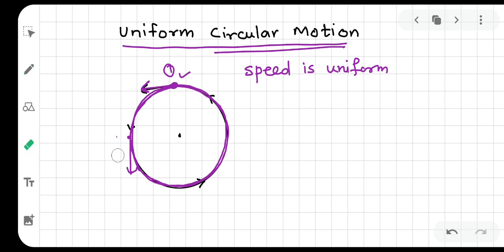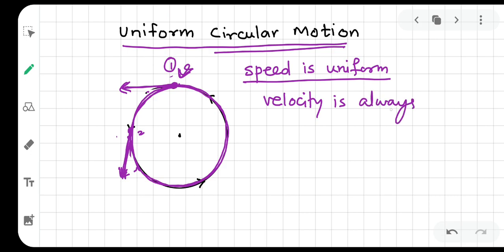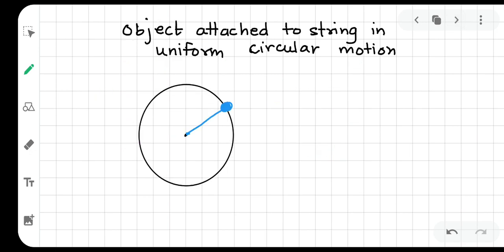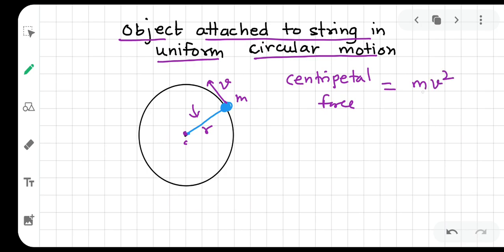Centripetal Force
JEE, NEET, CET, Science, Circular Motion